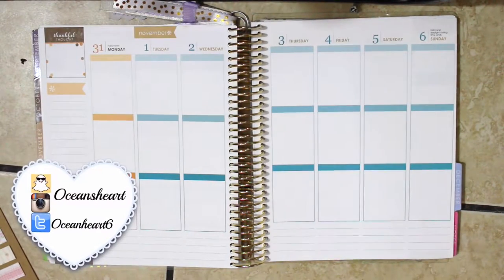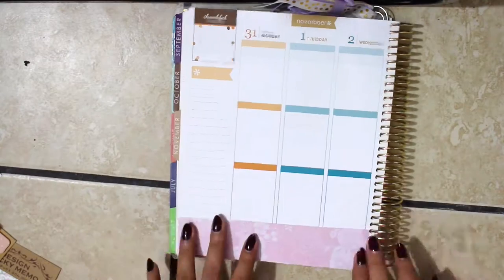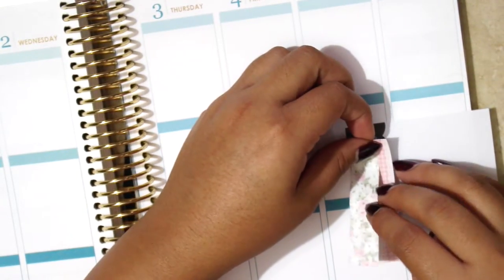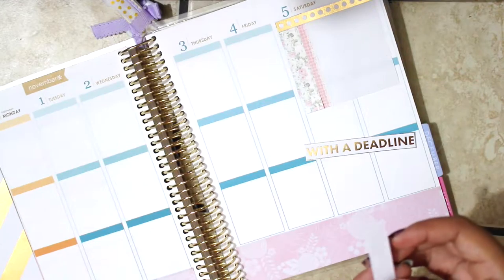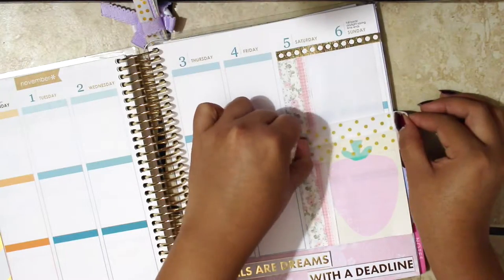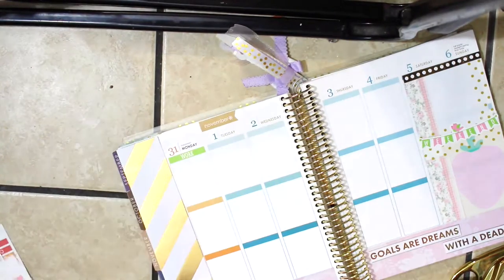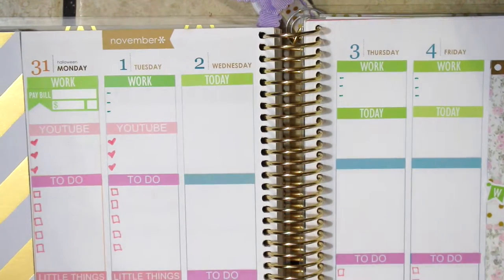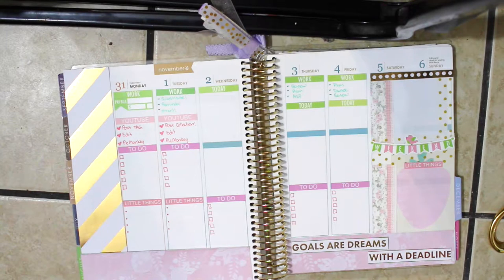Plan With Me: EC